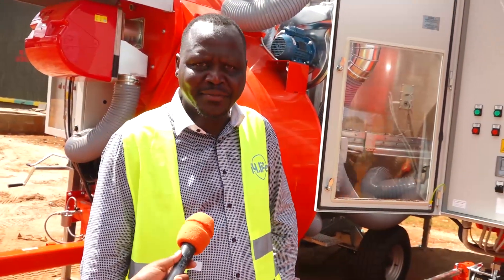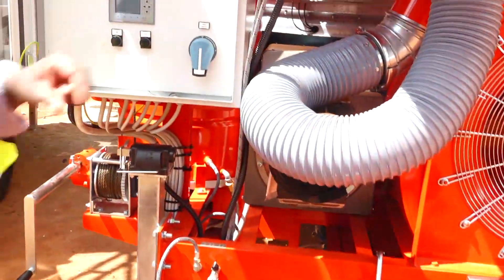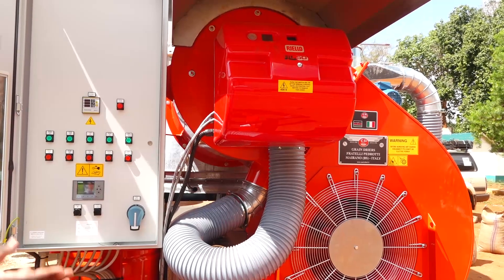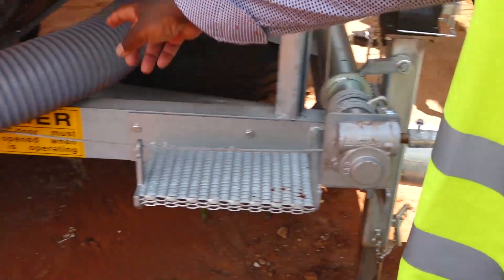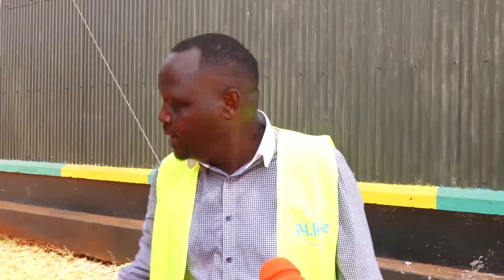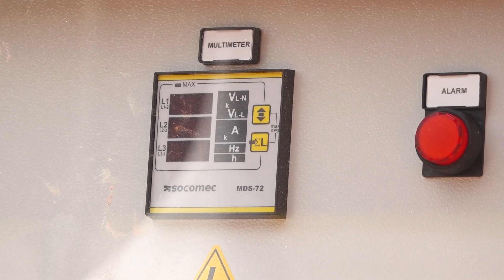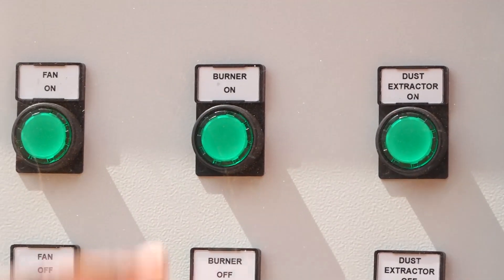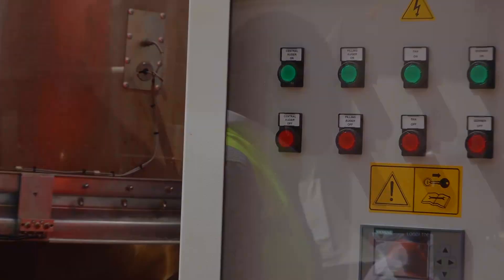FUNCTIONING OF THE MAIZE DRYERS